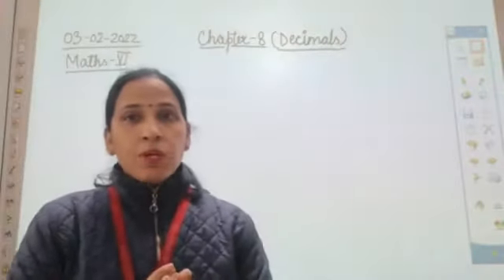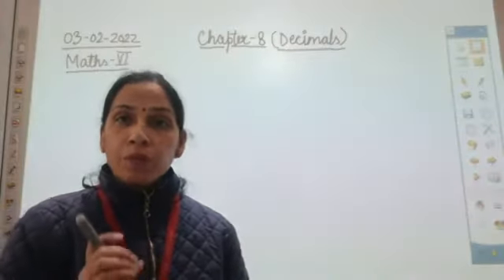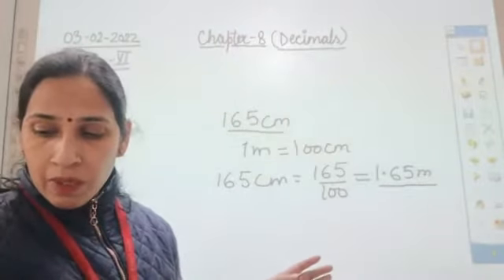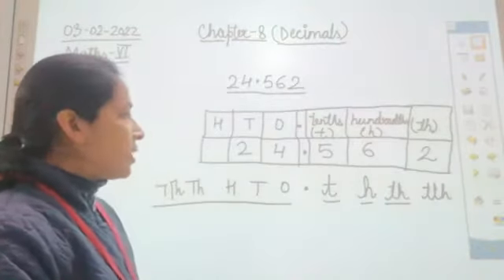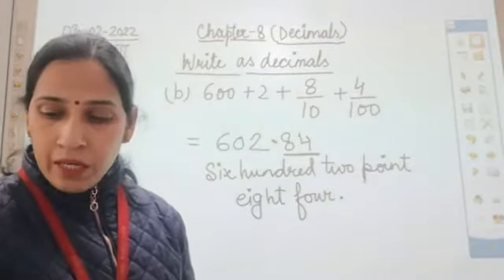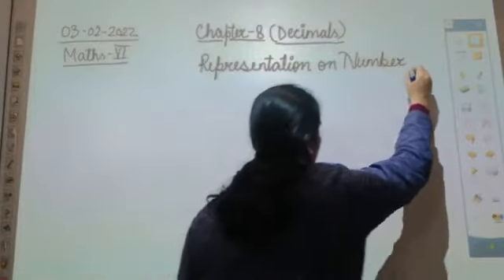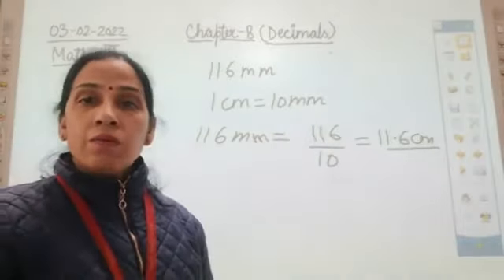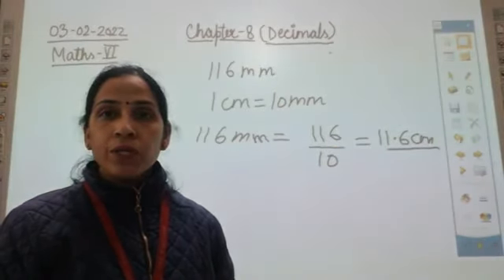Class VI Mathematics 10 02 2022 by Mrs Sangeeta Mishra